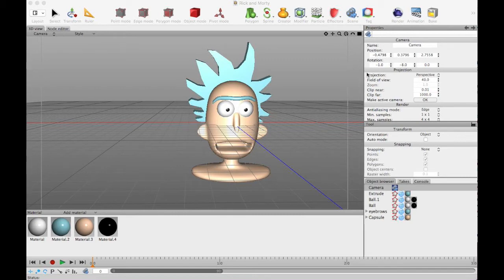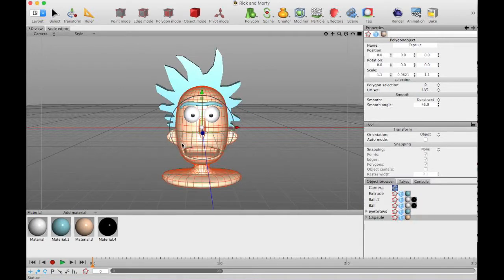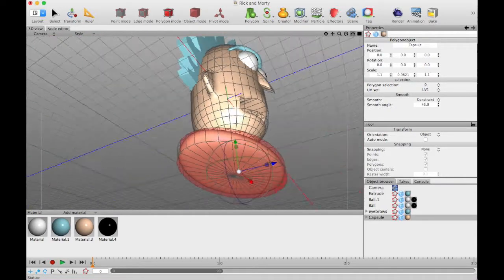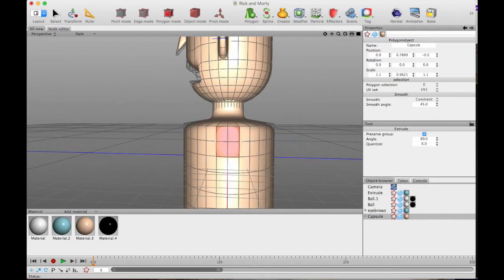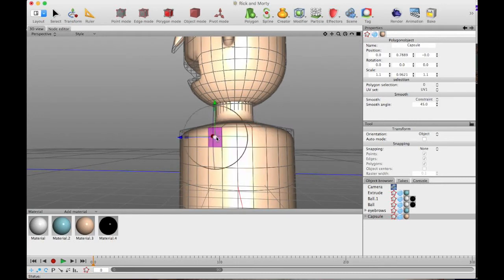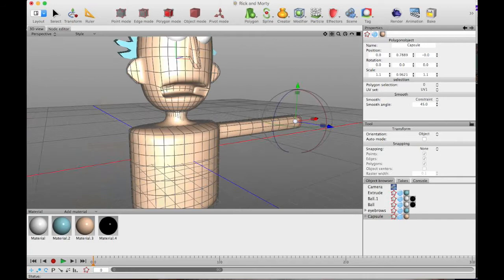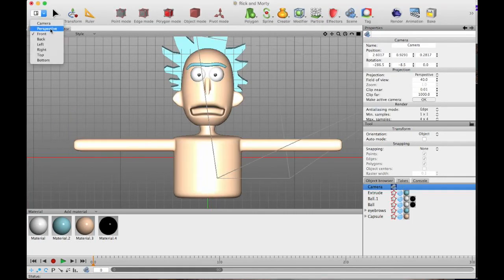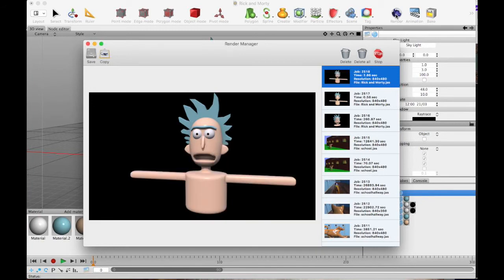Rick and Morty 3D Animation Attempt. I attempt to make a 3D Rick model.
I try to make a 3D animation of Rick from Rick and Morty.  I show the process that I am going through while making this 3D animation. Rick and Morty in 3D